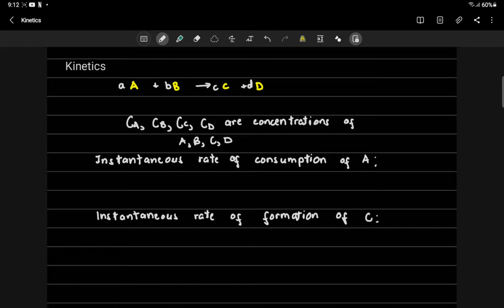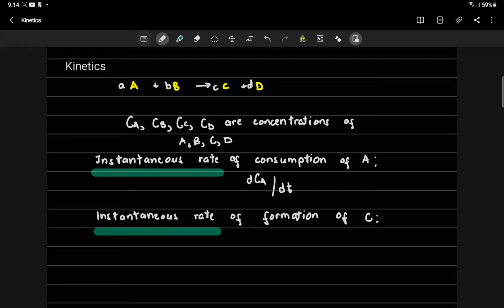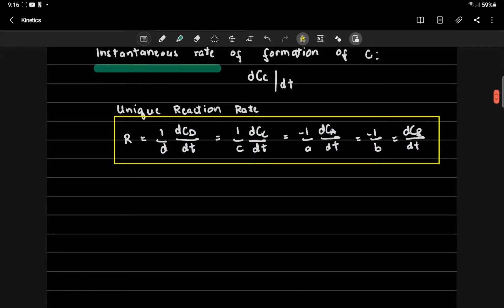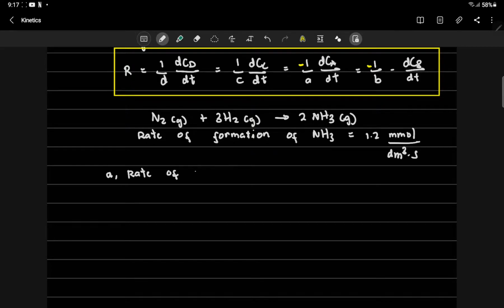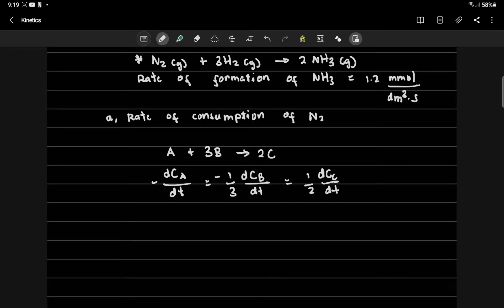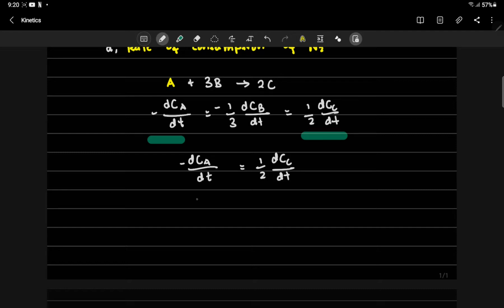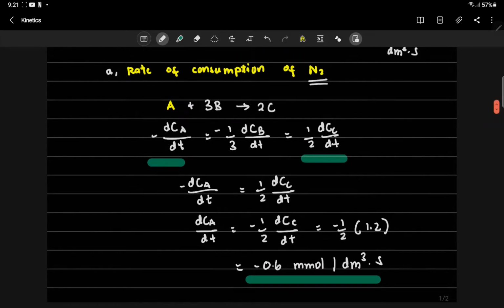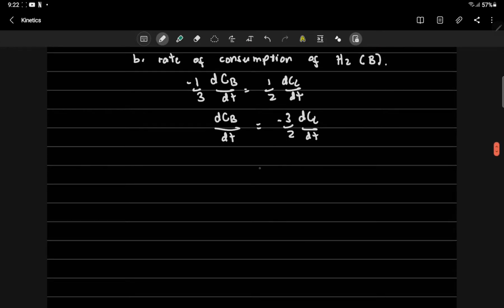Unique Reaction Rates